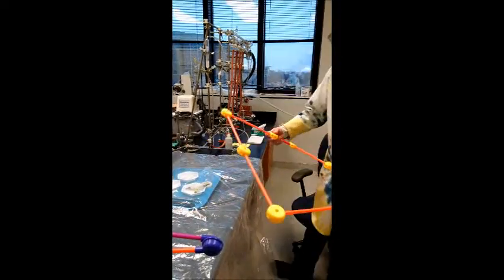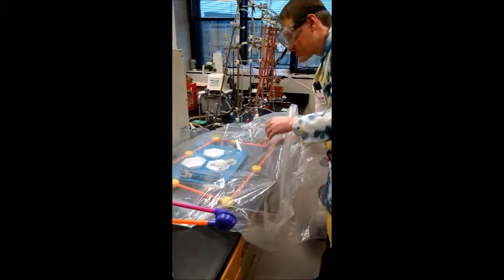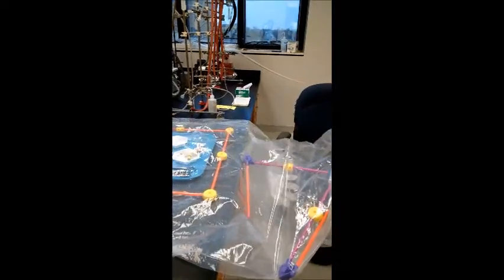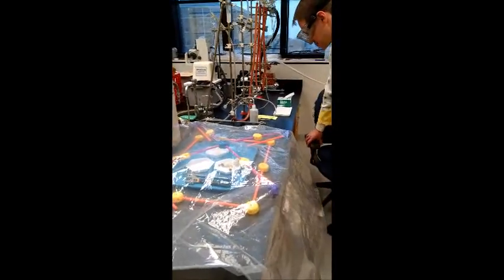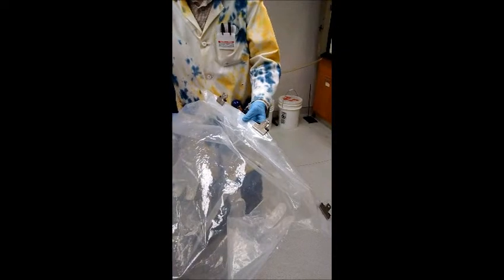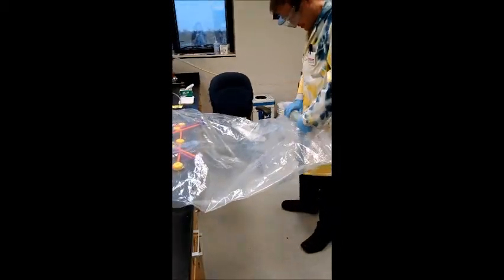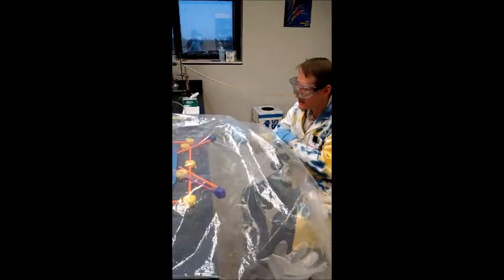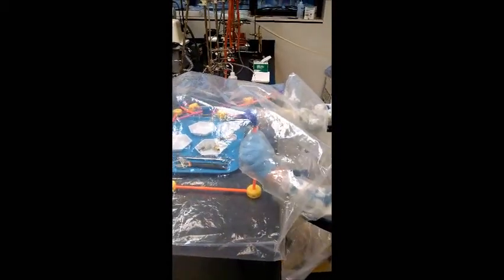glove bag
How to use an atmospheric glove bag